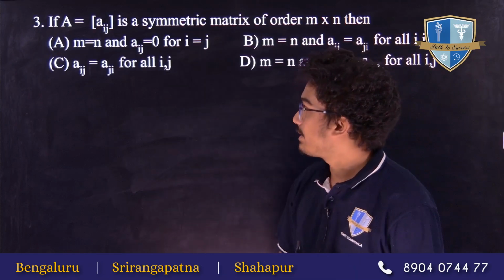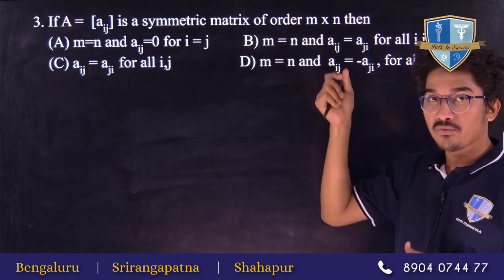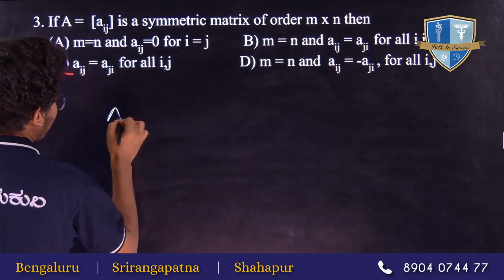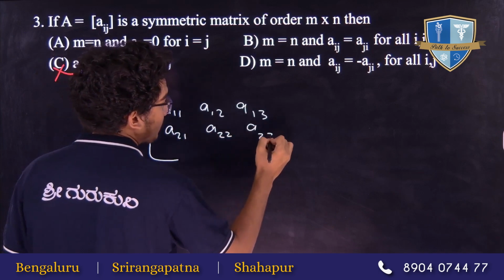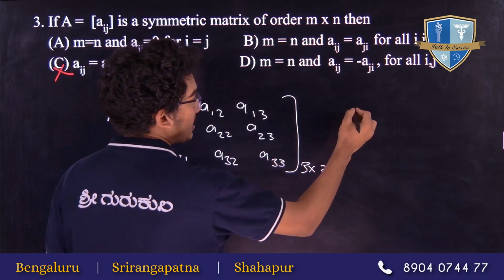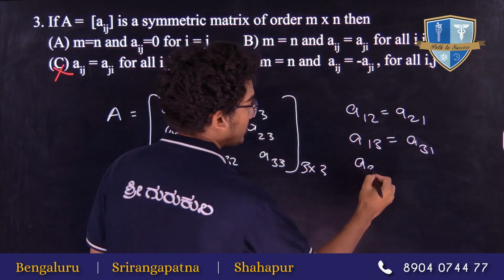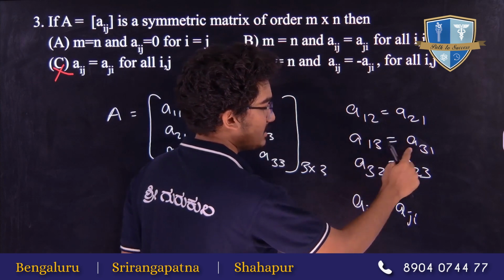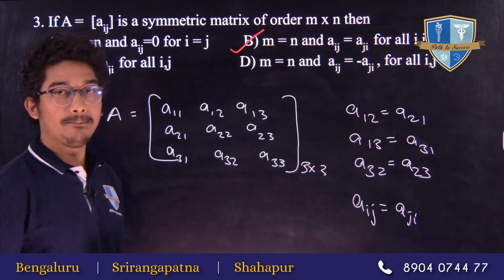PU II - Maths Model Paper 1 Question no.3